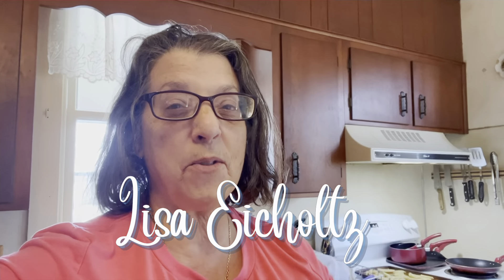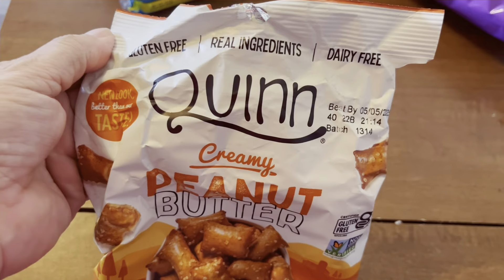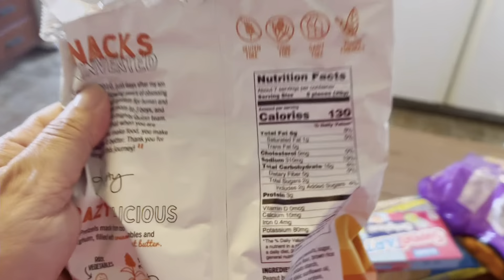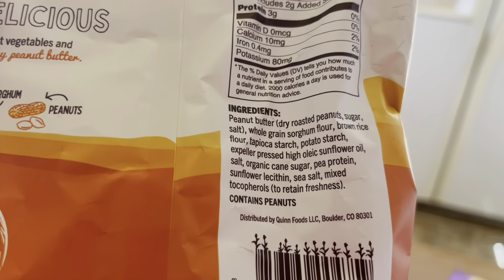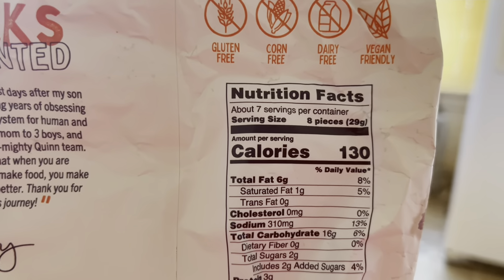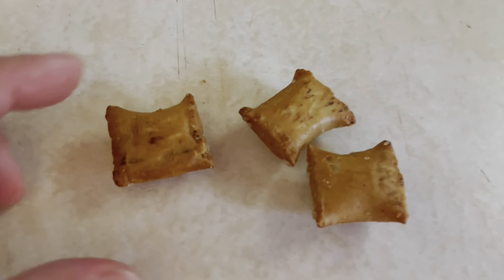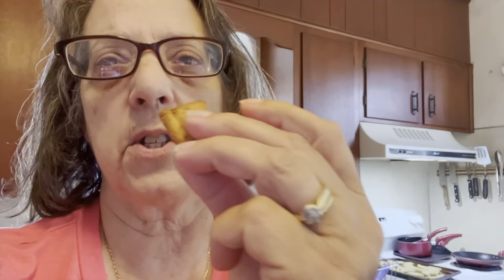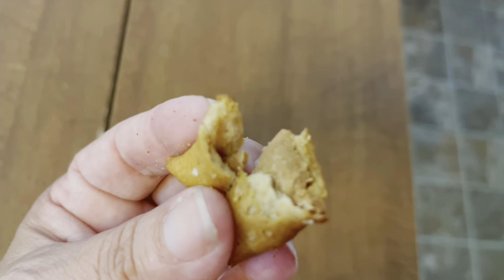The Best Gluten Free Filled Pretzels | Peanut Butter Filled Pretzels by Quinn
Chapters:
0:00  Intro
0:21  Ingredients
1:16  Review
1:42  Taste Test
2:01  Honest Thoughts
2:24  Outro

Music from Filmora Go

Would you like to help me during my late-night editing